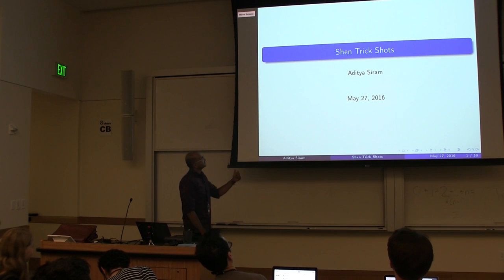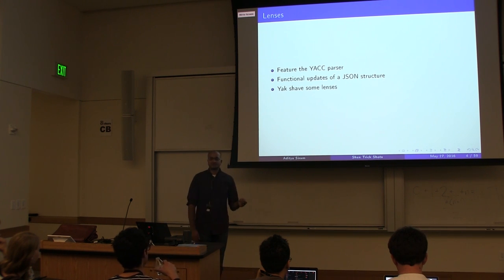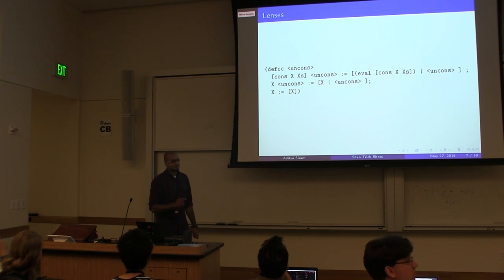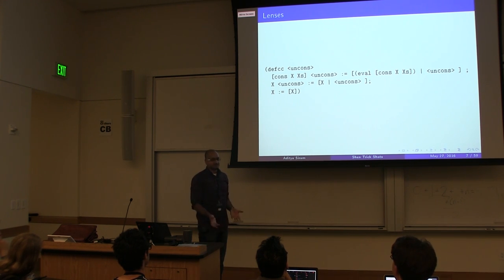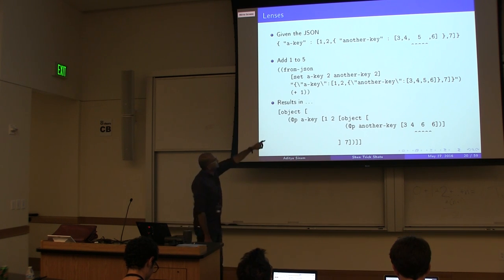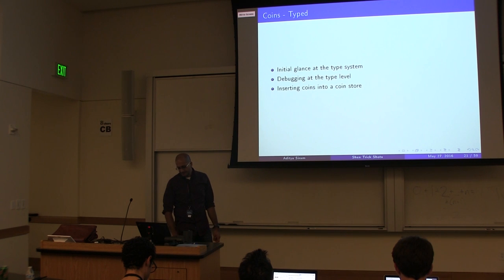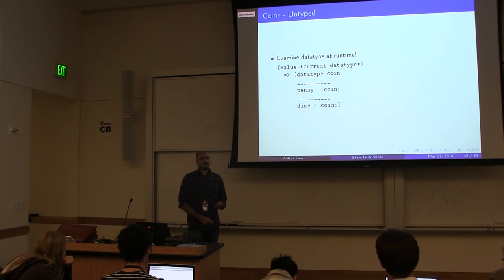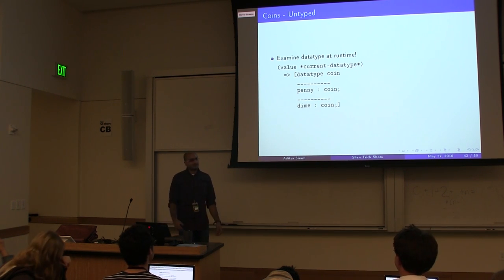Aditya Siram: Shen Trick Shots - λC 2016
The speaker will present on Shen, the Lisp stunt-double that other languages wish they had! It is one of the most innovative statically- AND dynamically-typed languages around, and by not picking a side, is more powerful and flexible than both. HLists? Cake. Type migration at runtime? No problem! Embedding another language, syntax and all seamlessly into Shen code? Done. Hate playing type-tetris with some random API? Want to parse the API and have a Prolog do it for you? Better Send Shen! The talk will cover these tricks and more with complete code examples. Shen knowledge is not required. Although this is NOT an introductory talk, it should be easy to pick up for experienced programmers. Familiarity with Lisp and or statically-types languages like Scala and Haskell will help.